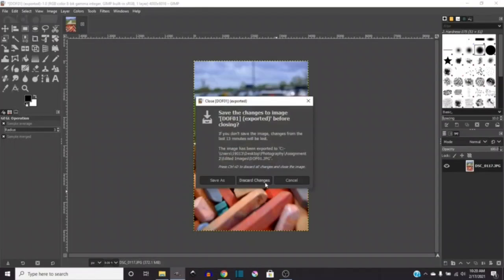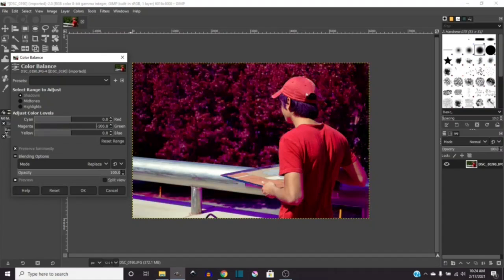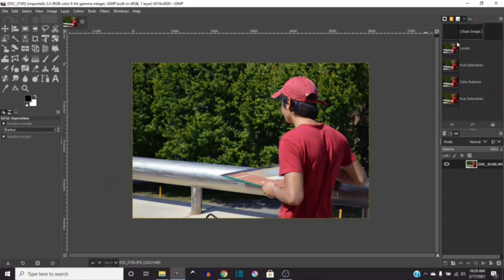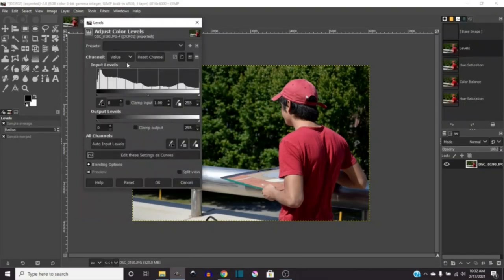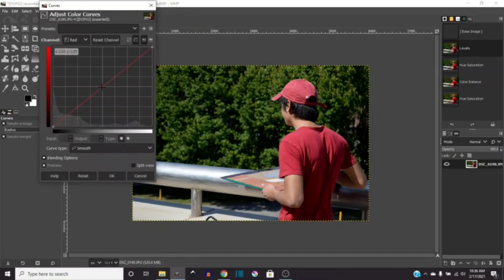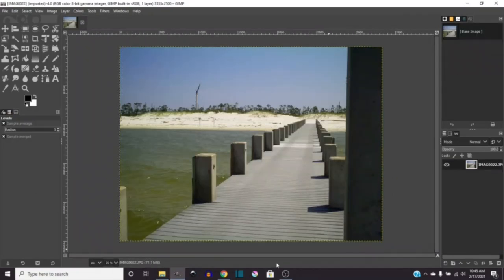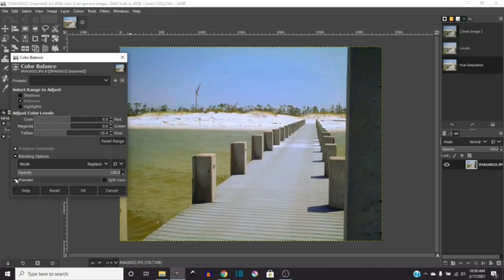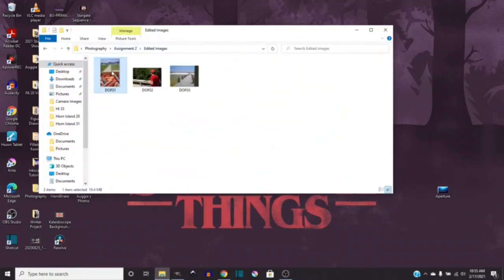Editing Photos in Color, Part 2